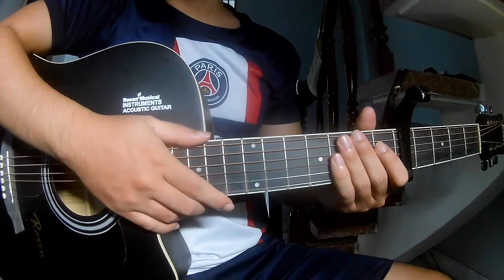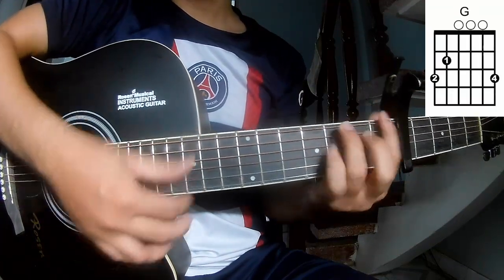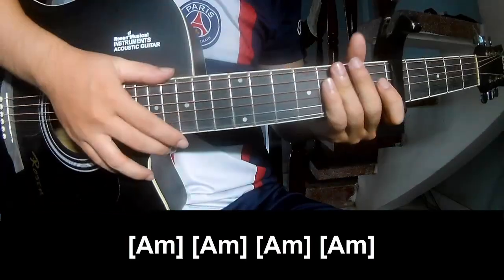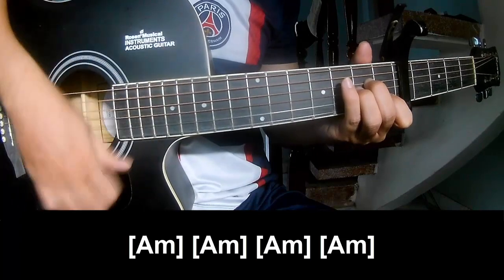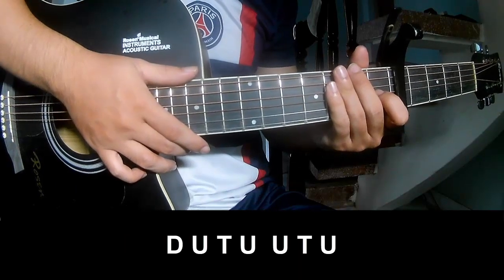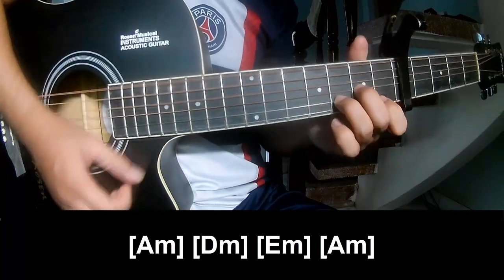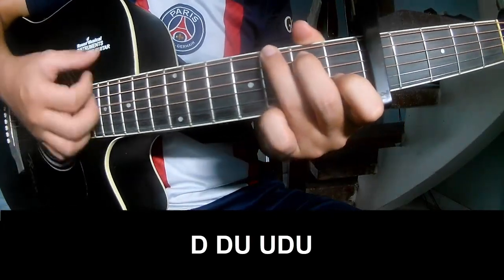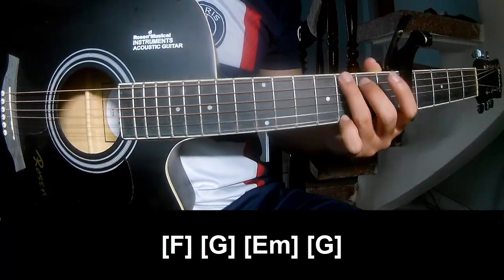How To Play Guitar Houdini By Dua Lipa Version 2